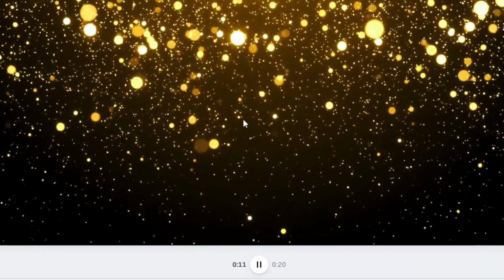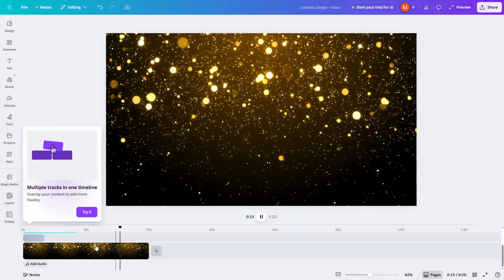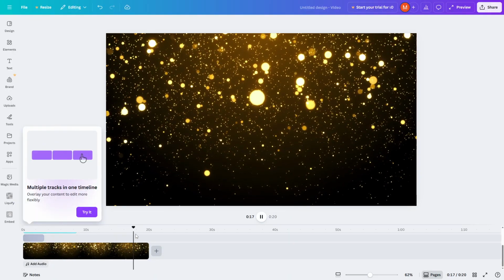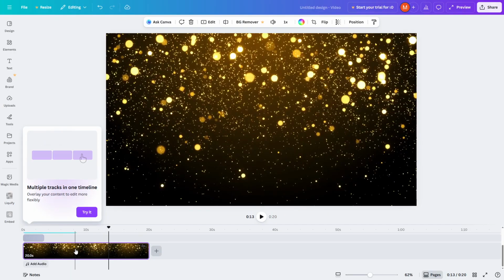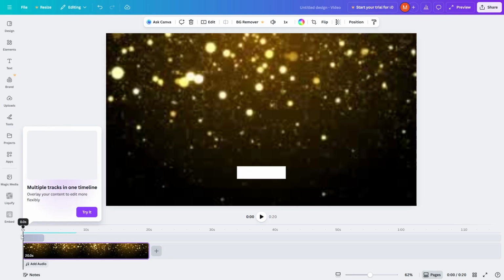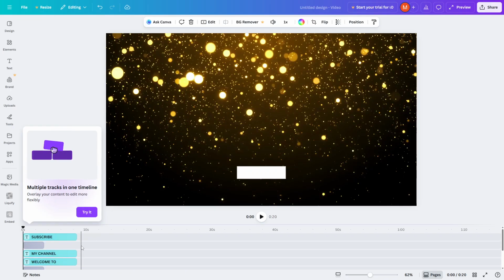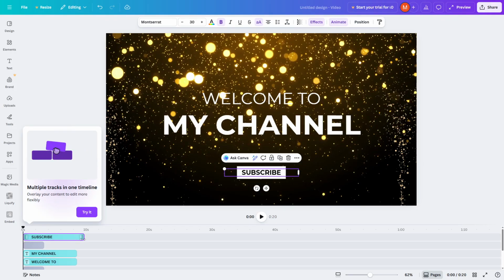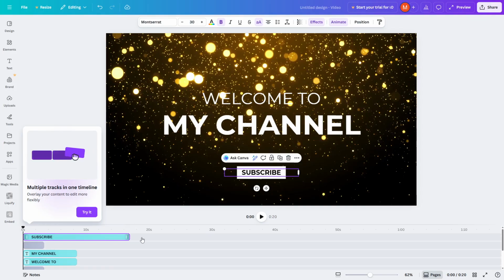How to Split Canva Video Quick & Easy (Full 2025 Guide)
How to split Canva video quickly and easily is demonstrated in this 2025 complete guide. You’ll learn how to cut clips, trim sections, separate scenes, and refine your timeline for smooth, professional editing. This step-by-step method is perfect for YouTube creators, social media editors, and business owners wanting fast results.